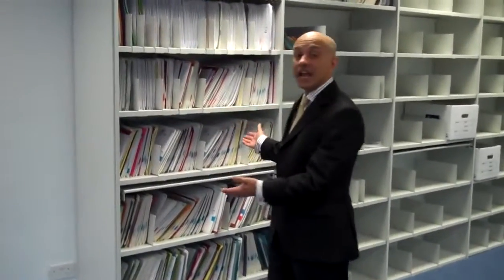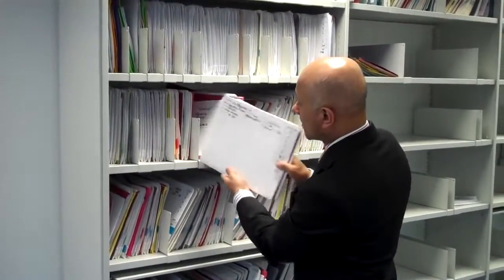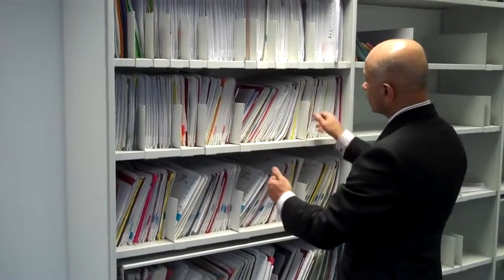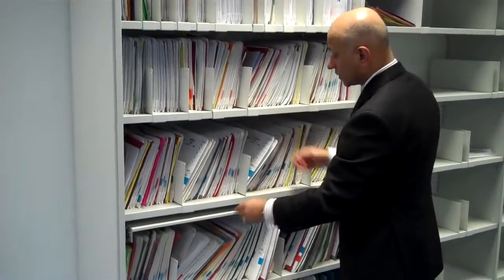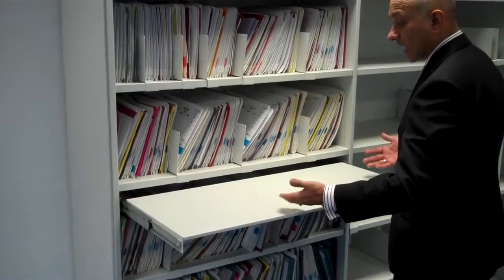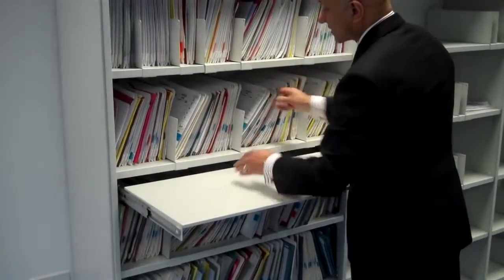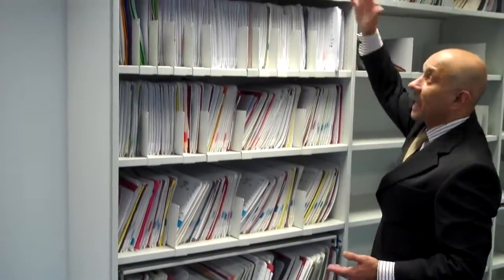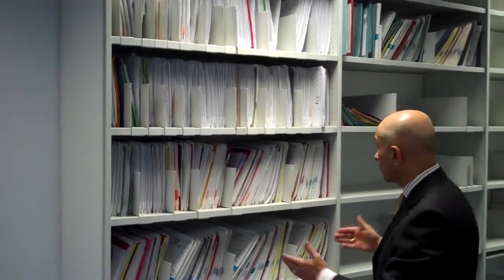Mobile Shelving for A4 Medical Record Storage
Neatly store medical records with steel dividers that keep files stood upright.

Storwell Systems Sanat explains the advantages and how a pull put reference shelf and aid when identifying records.